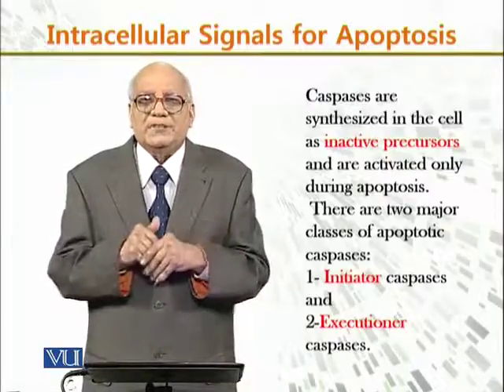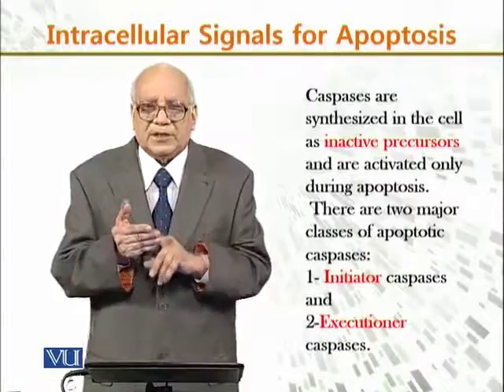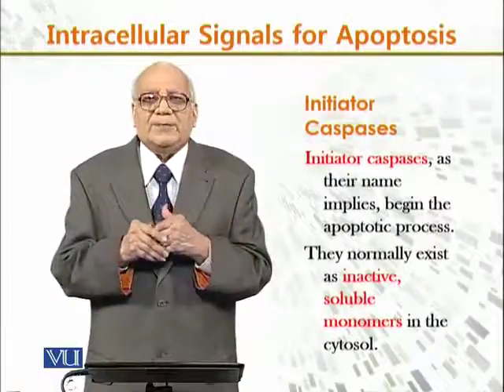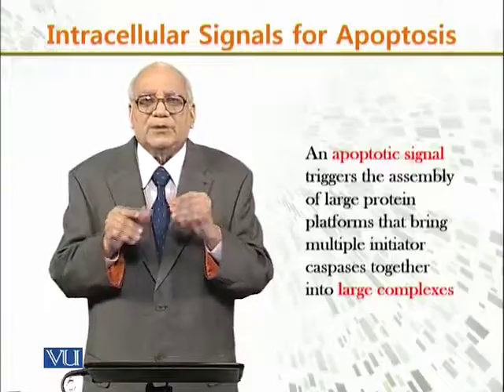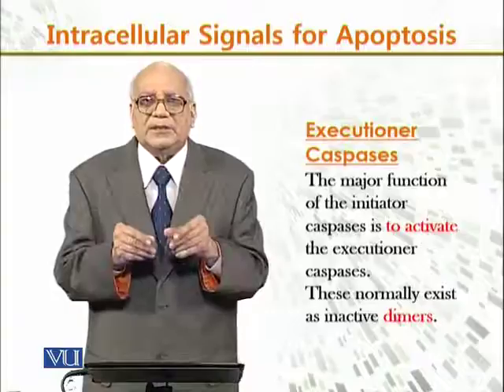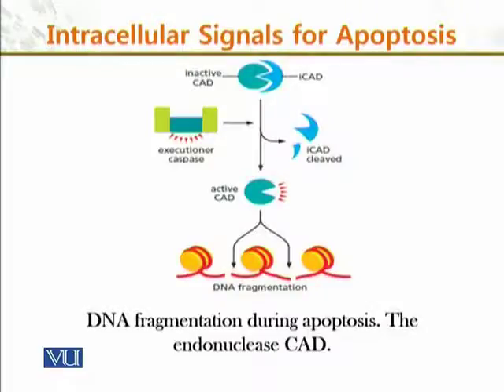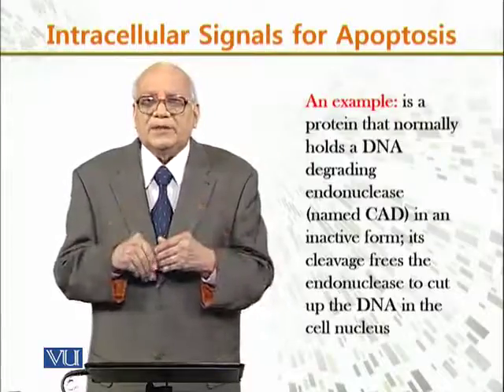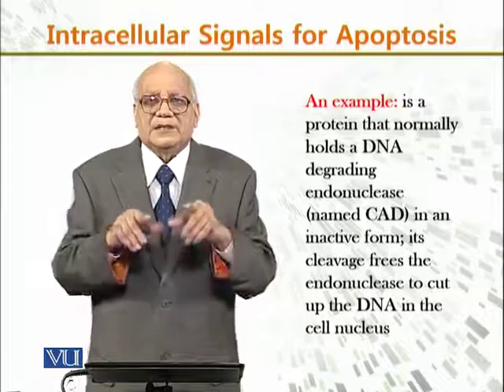BIO731 Topic178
Course Code: BIO731
Course Name: Advanced Molecular Biology
Instructor: Dr. Ahmad M. Khalid
Topic: